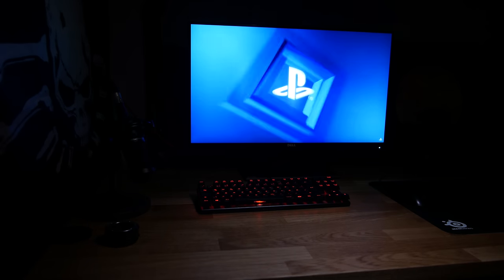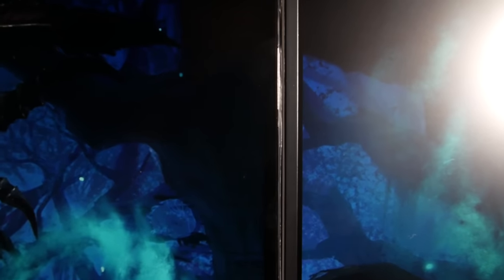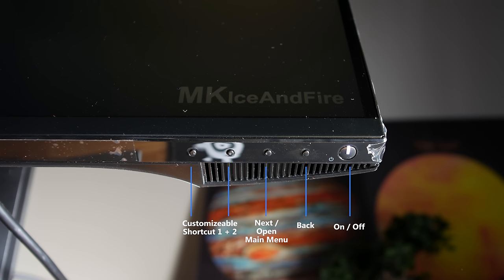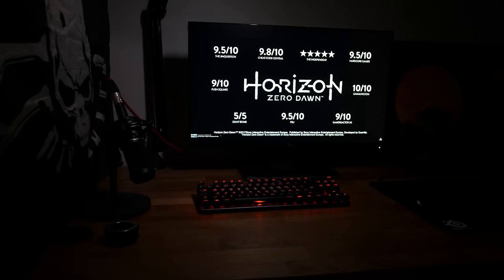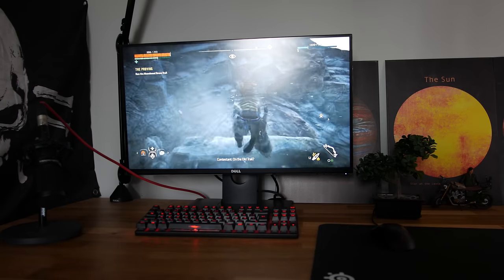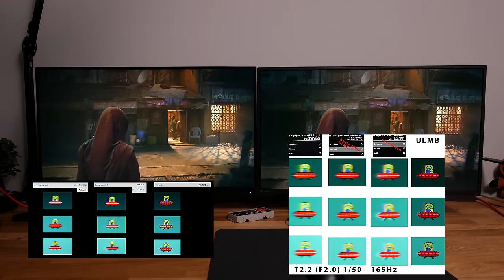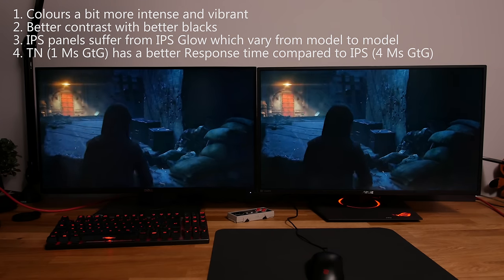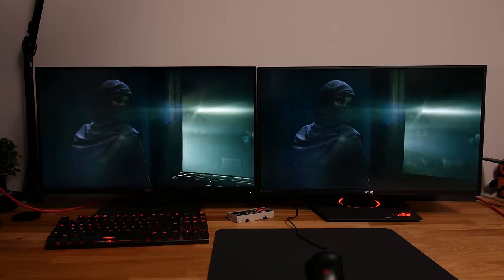Dell S2716DG Review and difference to IPS - IPS vs TN Comparison (ASUS PG279Q and ASUS PG278QR)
Dell S2716DG Review and direct comparison with a TN and an IPS Panel (ASUS PR279Q and ASUS PG278QR). Is the Dell still a good choice?

► Dell S2716DG

24" Inch model
► Dell S2476DG

The IPS WQHD Monitor in this video

Competition & Alternatives
► All G-Sync, WQHD, 144Hz, TN Monitors
(Amazon and Review links):

► HP Omen X 27 (Z4D33AA)
► Review: No review yet.

► All Freesync, WQHD, 144Hz, TN Monitors

Artists:
Fracx

Intro Music: Ori and the Blind Forest Ori, Lost In the Storm (feat Aeralie Brighton)

OVERVIEW
Intro: 00:00
Introduction: 00:44
Alternative Monitors: 01:27
Specifications: 01:58
Processing: 03:08
Footstand: 04:06
Connections: 04:39
Coating: 05:07
OSD: 05:38
Greyscale: 06:48
Black Level & Homogenity: 07:32
Viewing Angles: 09:22
Interpolation: 10:01
Colours: 10:54
Response Time: 12:15
Contrast Ratio: 13:05
Differnces to an IPS panel: 13:25
Conclusion: 16:12
TN vs IPS side by side (In a brighter room): 17:50
TN vs IPS side by side (In a dark room)): 20:29
Pro & Contra: 22:08